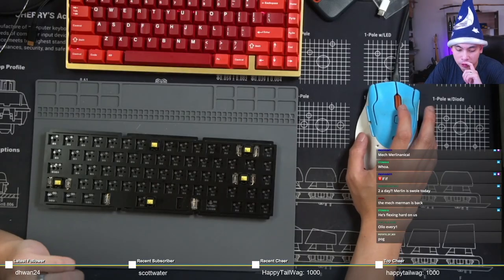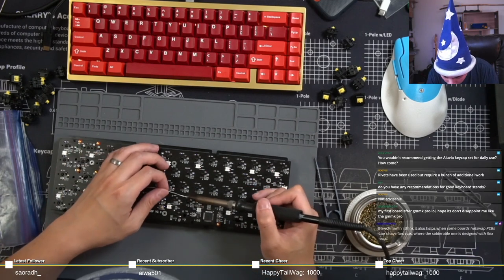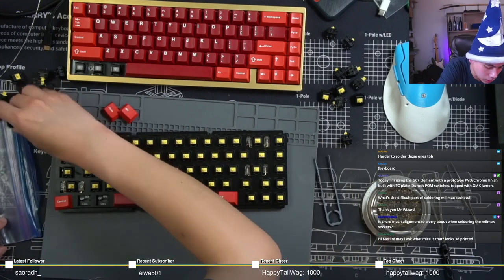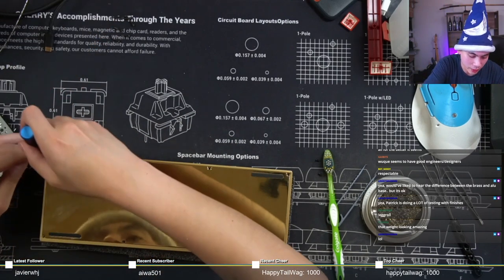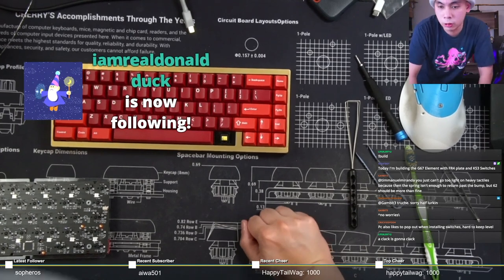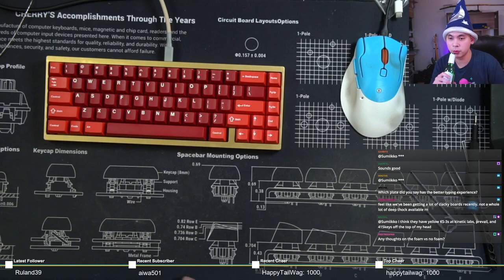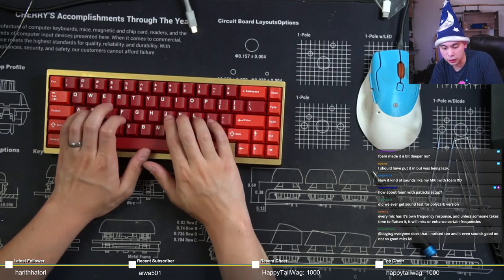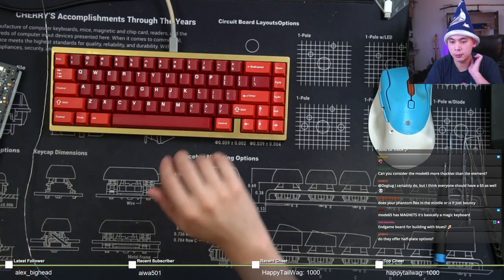G67 Element (Production Build)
Keyboard: G67 Element
Plate: FR4
Switches: Gateron KS3
Keycaps: GMK Jamon

Start - 0:00
Switch Install - 0:57
Disassembly - 13:37
Keycap Install - 19:24
Typing Sounds 1 - 21:09
Typing Sounds 2 - 23:15
Typing Sounds 3 (No Foam) - 29:42
Final Thoughts - 30:25

Novelkeys: magic
Keebio: robeandhat
Divinikey: wizard